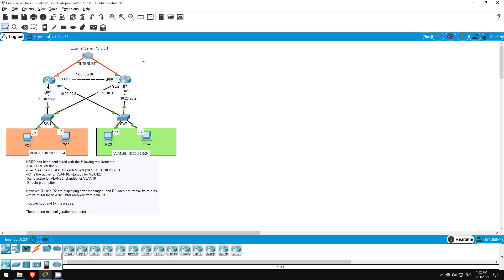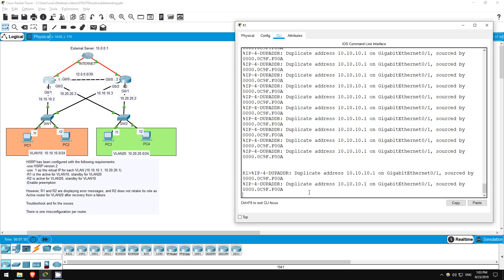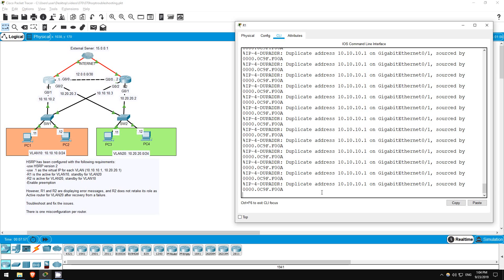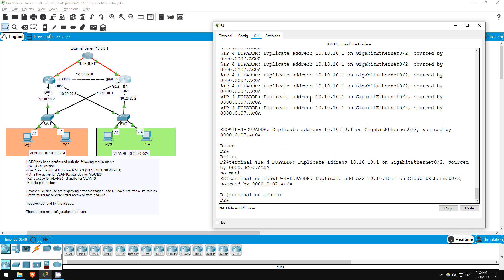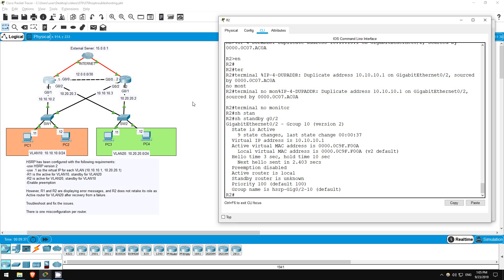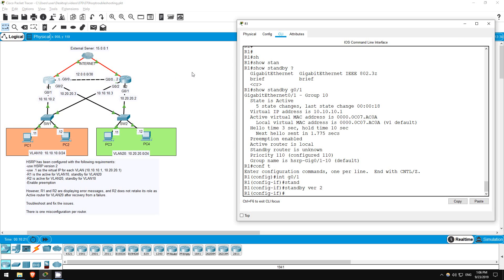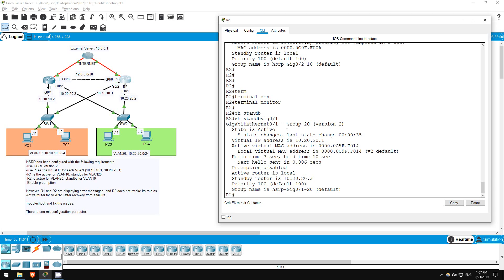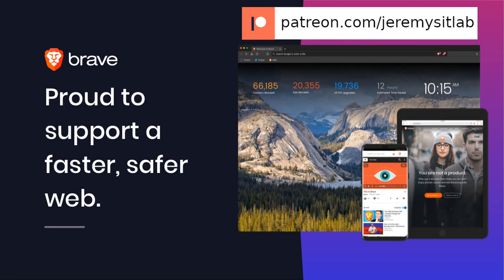FREE CCNA Lab 070: HSRP Troubleshooting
In this free CCNA lab you will troubleshoot HSRP (Hot Standby Router Protocol).

Cryptocurrency Addresses

Bitcoin: bc1qxjpza7nx46e8a2rtz6vkcrvxx9mfjnufdrk0jv
Ethereum: 0x08B4325b1B99B05d850A3bfCd4A6620D770cfB64